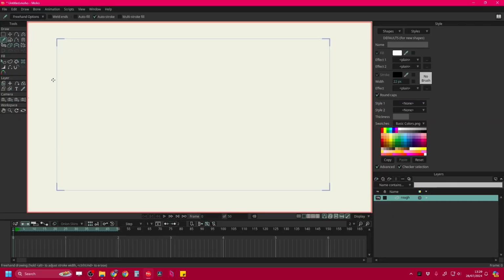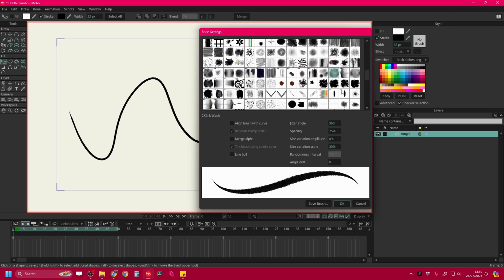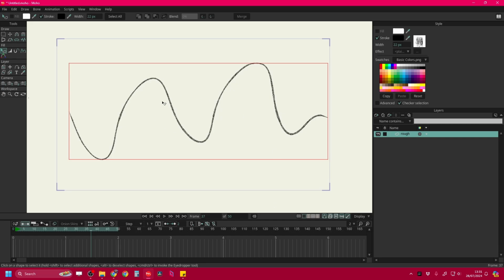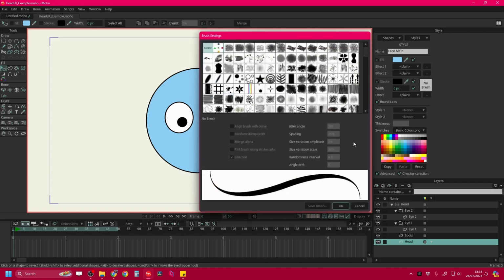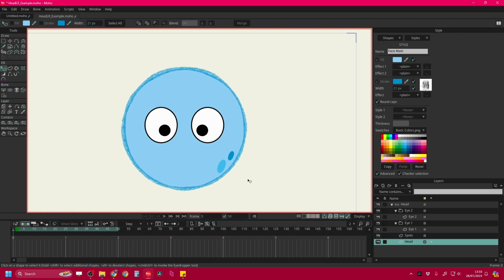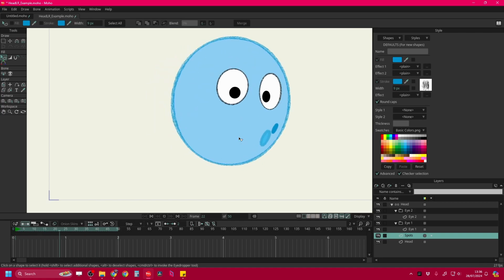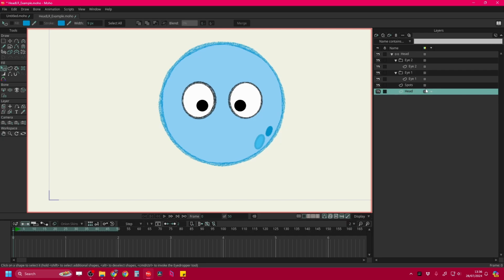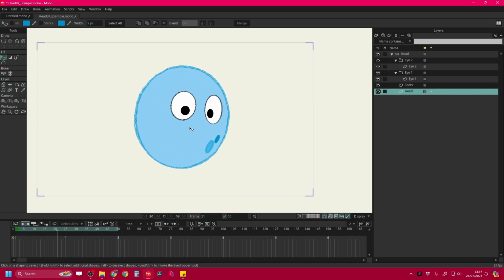How To Apply Automatic Line Boils in Moho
I LOVE LINE BOILS and someone at Moho must love them too!? This video is going to show you how easy it is to apply line boils to your Moho projects. A Line Boil is simply a random 'squiggle' of the animation line, caused by animators imperfections during the tracing process. It's super hilarious that this imperfection is now a 'style' I get asked to replicate often - I am sure hand drawn animators used to hate them!!! 😂 It's a lovely easy way to bring a hand drawn quality to your projects! I show you how easy it is to apply and how to retrospectively apply it to an existing rig or animation.
Line boils forever!!!

Who am I? My name's Dani and I have been working as an animator for 15 years. I've been part of some amazing projects and had the pleasure of working for some of the world's best loved studios! Moho is my all  time favourite animation software. Follow me for more Moho tutorials and animation career advice!